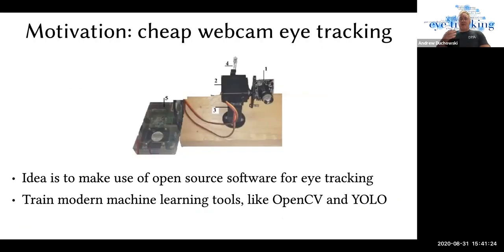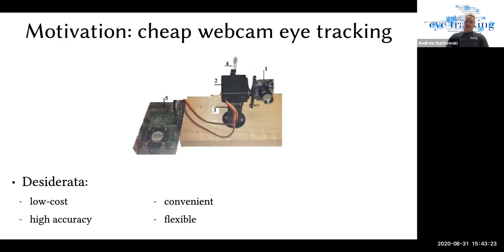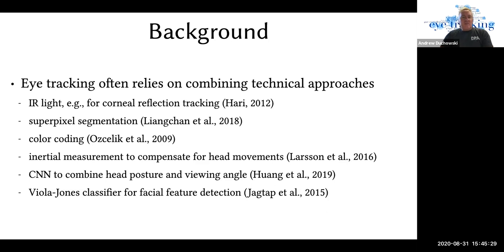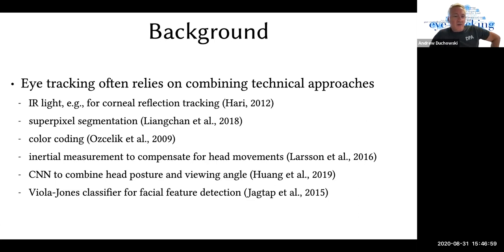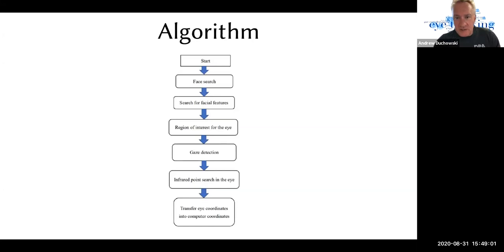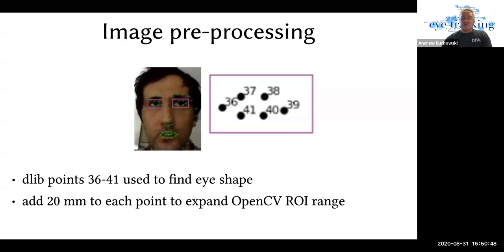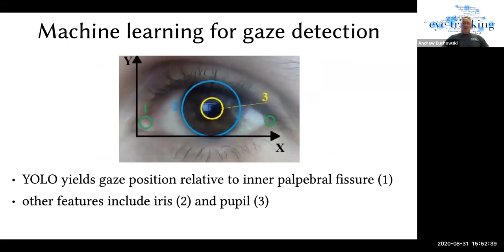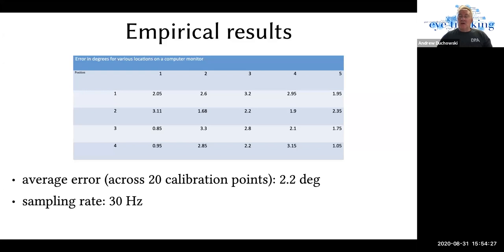KES 2020: Deep Neural Networks for Low-Cost Eye Tracking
Our KES 2020 ML paper on DNNs for low-cost remote (table-mounted) eye tracking.